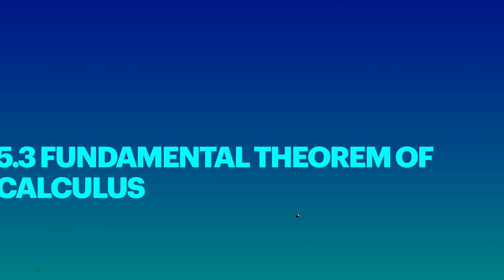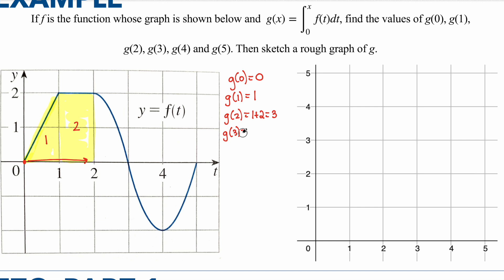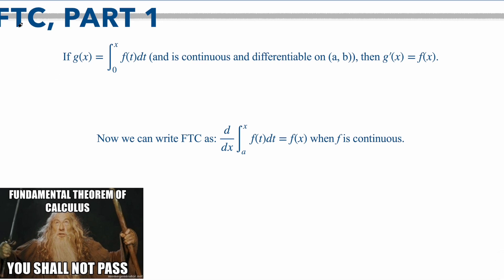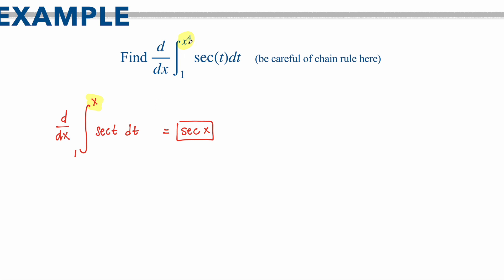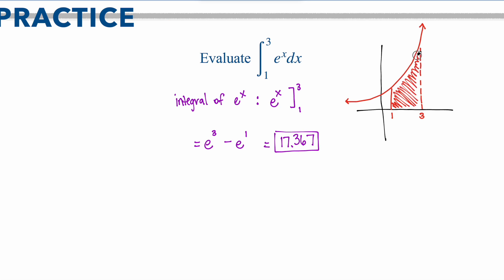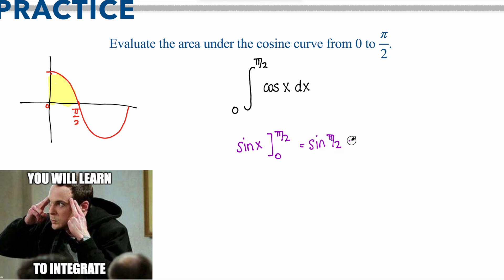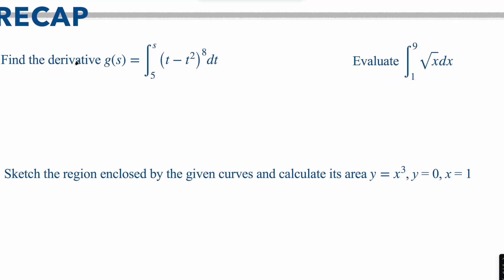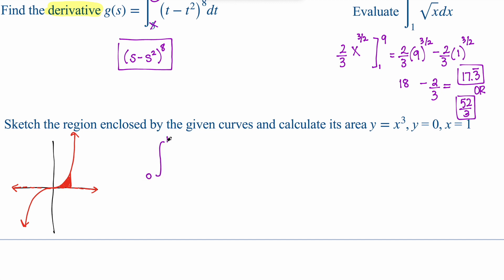Fundamental Theorem of Calculus